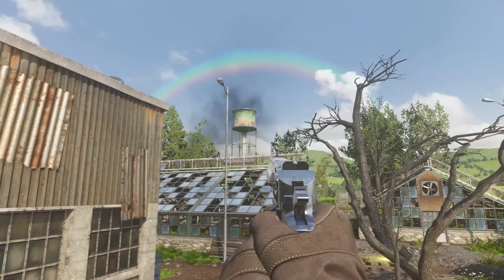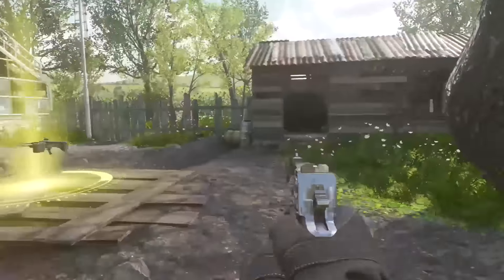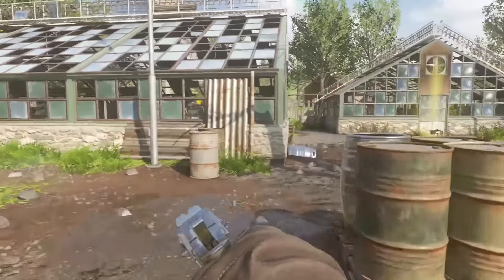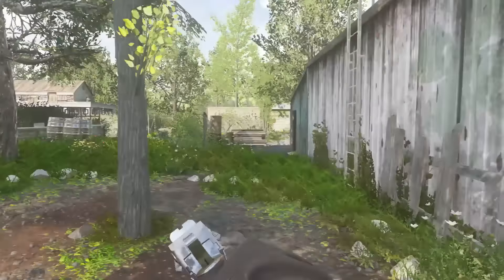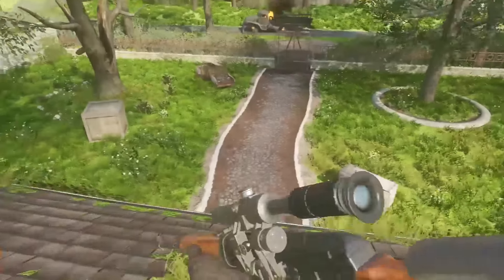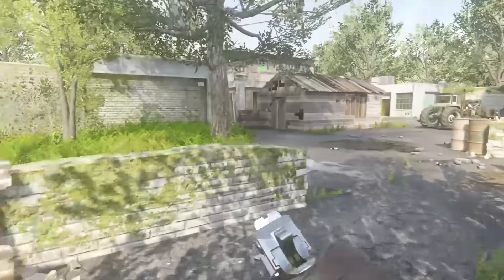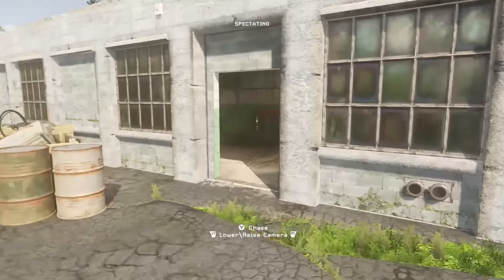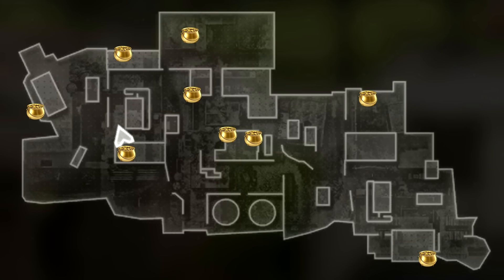ALL HIDDEN "POT O' GOLD" LOCATIONS! MW Remastered "Daybreak" Easter Eggs!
I love Easter Eggs and hidden objects in video games, so when I saw that Daybreak had a bunch of hidden Leprechauns and Pots of Gold.. I had to find them all! :D